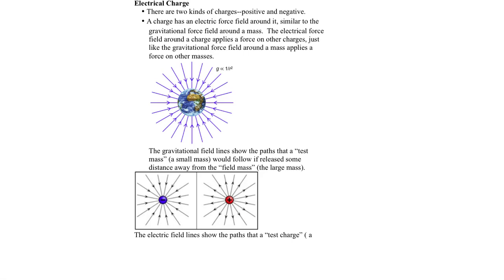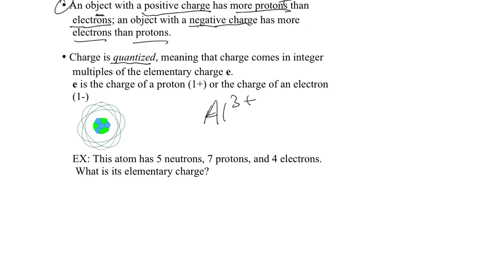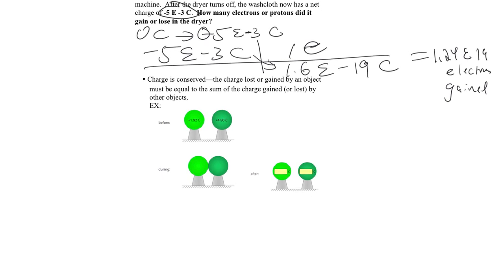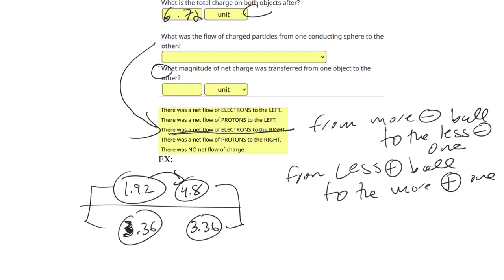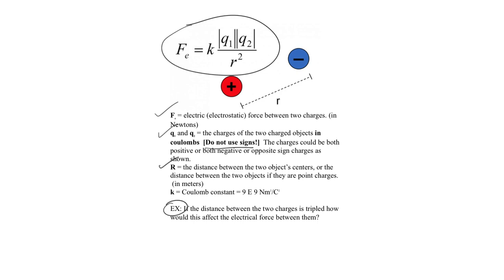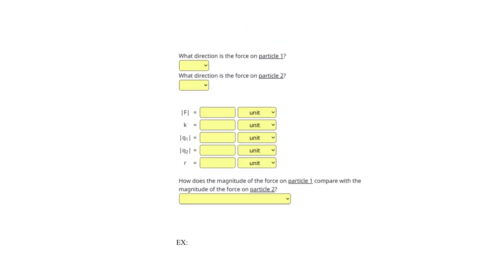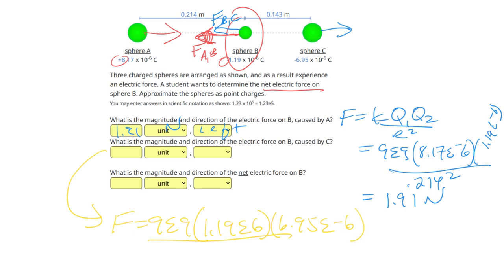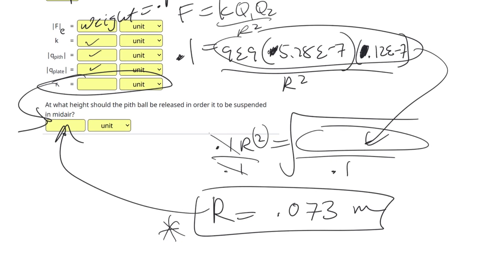Mr. Noyes' Electrostatics SG